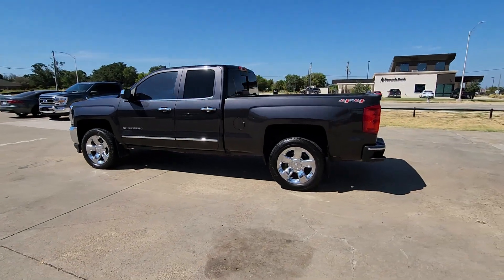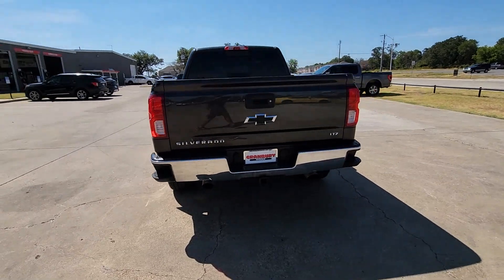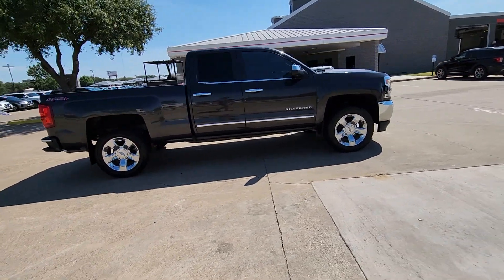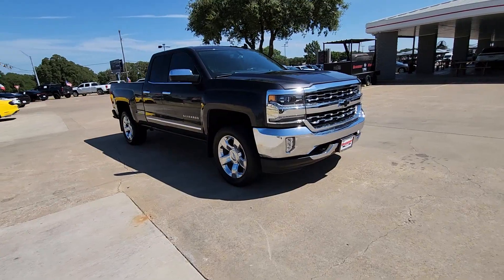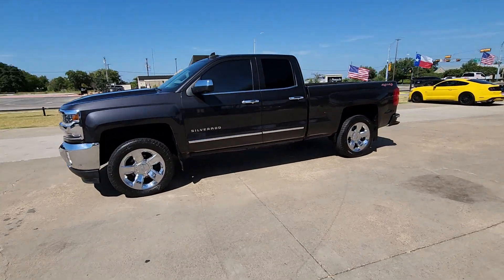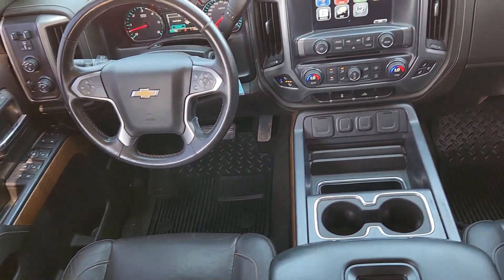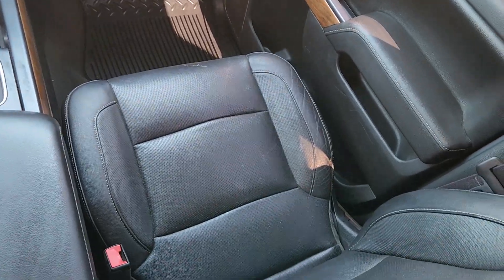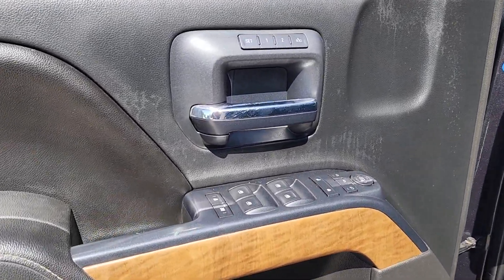2016 Chevrolet Silverado_1500 Granbury, Fort Worth, Dallas, Weatherford, Cresson UN412662A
Tungsten Metallic Used 2016 Chevrolet Silverado_1500 LTZ available in 4601 E US HWY 377, Granbury, Texas at Granbury NIssan. Servicing the Granbury, Fort Worth, Dallas, Weatherford, Cresson, TX area.

Granbury Nissan
4601 E US Hwy 377

This 2016 Chevrolet Silverado 1500 comes equipped with ** Bluetooth ** Alloy Wheels ** Keyless Entry ** USB Port 6-Speed Automatic Electronic with Overdrive 4WD Jet Black Leather 110-Volt AC Power Outlet 150 Amp Alternator 3.08 Rear Axle Ratio 3.42 Rear Axle Ratio 4.2 Diagonal Color Display Driver Info Center 40/20/40 Front Split Bench Seat 4-Wheel Disc Brakes 6 Speaker Audio System 6 Speakers ABS brakes Air Conditioning Alloy wheels AM/FM radio: SiriusXM Auto-dimming door mirrors Auto-Dimming Inside Rear-View Mirror Auto-dimming Rear-View mirror Automatic temperature control Auxiliary External Transmission Oil Cooler Bluetooth For Phone Bodyside moldings Bose Speaker System Brake assist Bumpers: chrome CD player Chrome Bodyside Moldings Chrome Cap Power-Adjustable Heated Outside Mirrors Chrome Door Handles Chrome Grille Surround Chrome Mirror Caps Color-Keyed Carpeting w/Rubberized Vinyl Floor Mats Compass Deep-Tinted Glass Delay-off headlights Driver & Front Passenger Illuminated Vanity Mirrors Driver door bin Driver vanity mirror Dual front impact airbags Dual front side impact airbags Dual-Zone Automatic Climate Control Electric Rear-Window Defogger Electronic Stability Control Exterior Parking Camera Rear EZ Lift & Lower Tailgate Floor Mounted Console Front anti-roll bar Front Center Armrest w/Storage Front Chrome Bumper Front dual zone A/C Front fog lights Front Frame-Mounted Black Recovery Hooks Front Full Feature Power Reclining Bucket Seats Front License Plate Kit Front reading lights Front wheel independent suspension Fully automatic headlights Garage door transmitter HD Radio Heated & Vented Front Seating Heated door mirrors Heated Driver & Front Passenger Seats Heated front seats Heavy Duty Suspension Heavy-Duty Rear Locking Differential Illuminated entry Integrated Trailer Brake Controller Leather Appointed Seat Trim Leather Wrapped Steering Wheel w/Cruise Controls LED Taillamps w/Signature Low tire pressure warning Manual Tilt/Telescoping Steering Column Memory seat Occupant sensing airbag OnStar 6 Months Guidance Plan OnStar w/4G LTE Outside temperature display Overhead airbag Overhead console Panic alarm Passenger door bin Passenger vanity mirror Power door mirrors Power driver seat Power passenger seat Power Sliding Rear Window w/Defogger Power steering Power windows Power Windows w/Driver Express Up Preferred Equipment Group 1LZ Premium audio system: Chevrolet MyLink Radio data system Radio: AM/FM 8 Diagonal Color Touch Screen Rear 60/40 Folding Bench Seat (Folds Up) Rear Chrome Bumper Rear reading lights Rear step bumper Rear Vision Camera w/Dynamic Guide Lines Rear Wheelhouse Liners Rear window defroster Remote Keyless Entry Remote keyless entry Remote Locking Tailgate Remote Vehicle Starter System Security system Single Slot CD/MP3 Player SiriusXM Satellite Radio Speed control Speed-sensing steering Split folding rear seat Sport Package Steering Wheel Audio Controls Steering wheel mounted audio controls Tachometer Telescoping steering wheel Theft Deterrent System (Unauthorized Entry) Thin Profile LED Fog Lamps Tilt steering wheel Traction control Trailering Package Trip computer Turn signal indicator mirrors Universal Home Remote Variably intermittent wipers Voltmeter Wheels: 18 x 8.5 Bright-Machined Aluminum Wheels: 20 x 9 Chrome Wireless Charging 6-Speed Automatic Electronic with Overdrive 4WD Jet Black Leather.brbrTungsten Metallic 2016 Chevrolet Silverado 1500 LTZ EcoTec3 5.3L V8 4WD 6-Speed Automatic Electronic with OverdrivebrbrThank you for considering Granbury Nissan. We started in the car business 20+ years ago and decided to use our expertise to serve our customers better than anyone else. From Sales Service to Parts. Granbury Nissan carries with it a dedication to excellence that cant be beat.brbrbrPreferred Equipment Group 1LZ (110-Volt